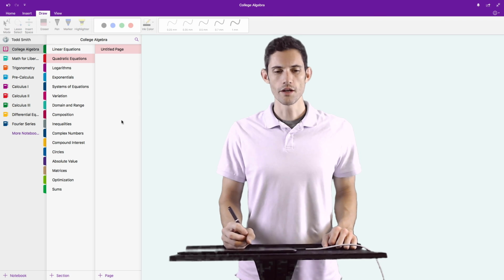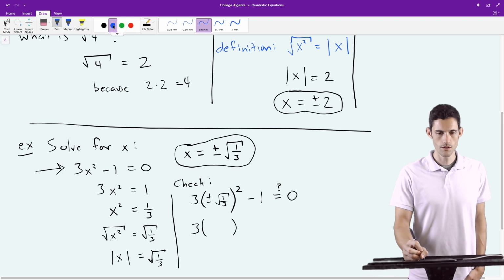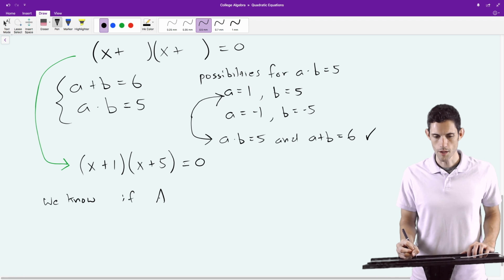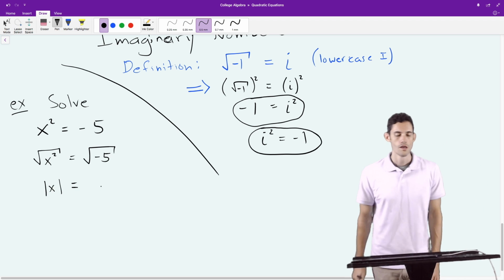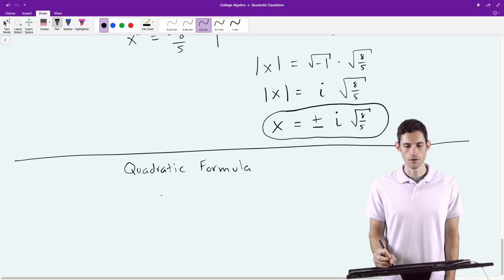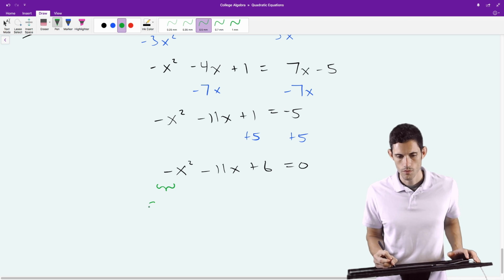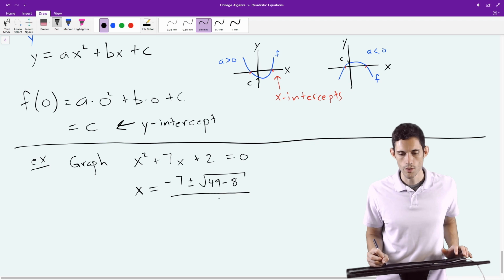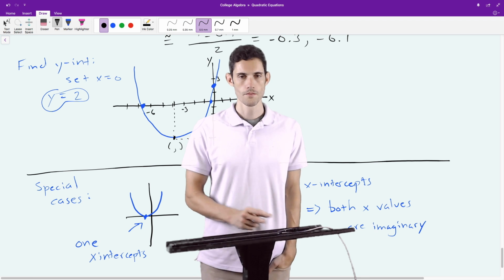Quadratic Equations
In this College Algebra video, we cover Quadratic functions and equations, the quadratic formula, and imaginary numbers. Finally, we graph the parabolas of quadratic functions.